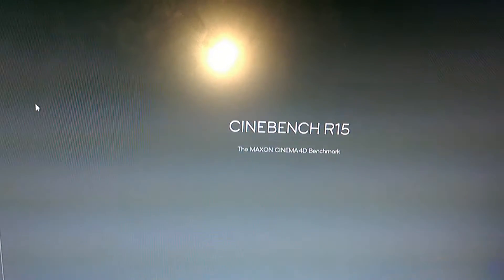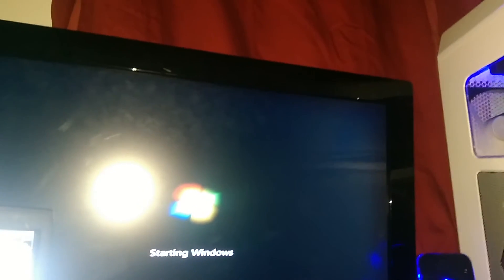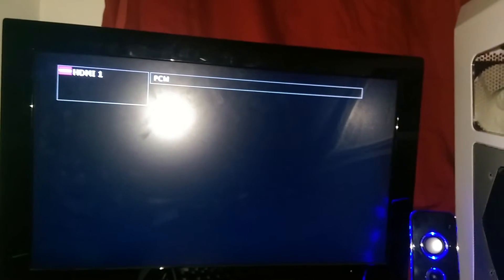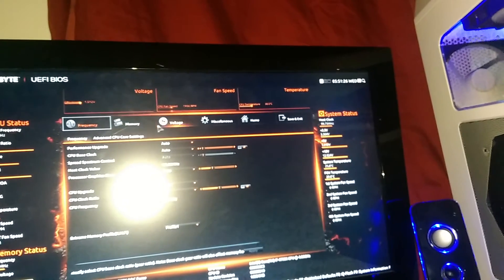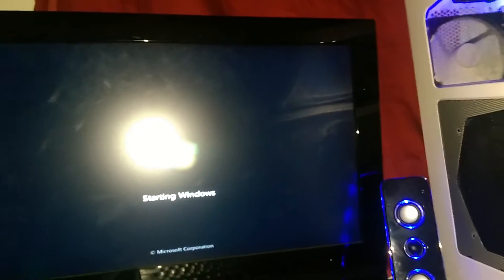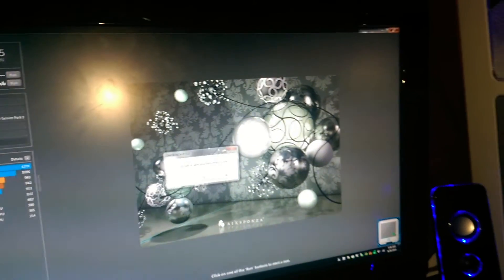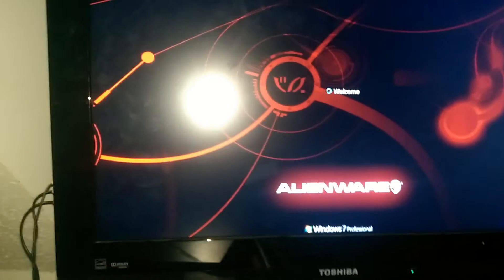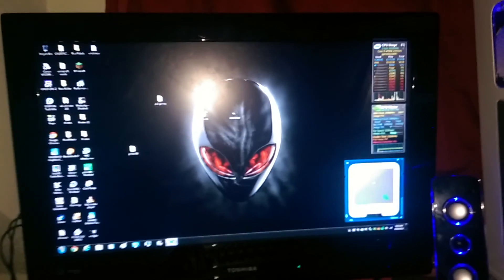5.0ghz Core i7 4790k getting high scores in Cinebench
finalizing the 5.0ghz overclock and beating some records on cinebench!